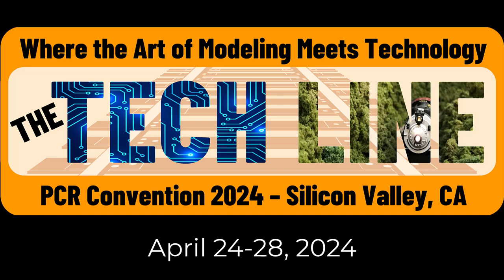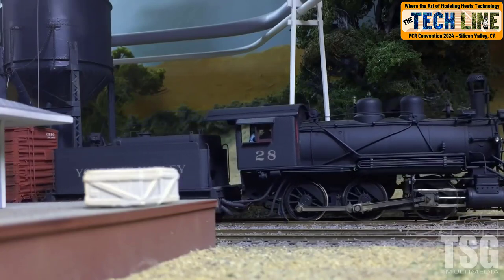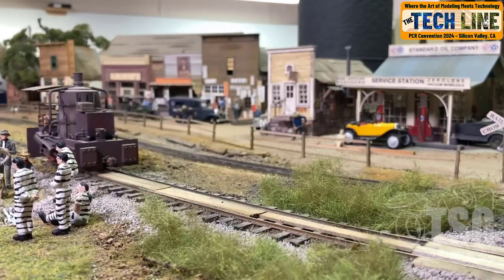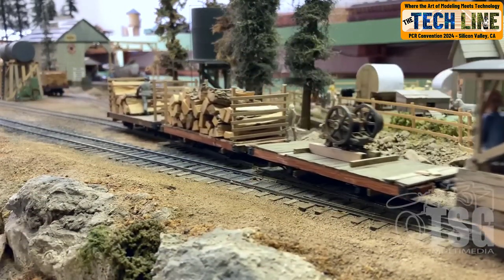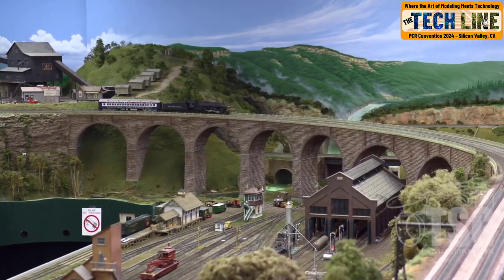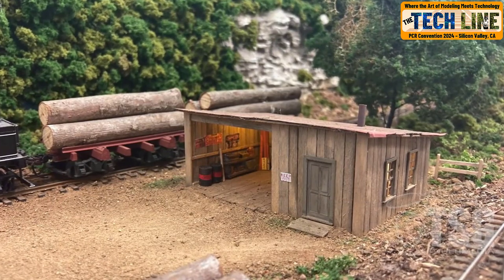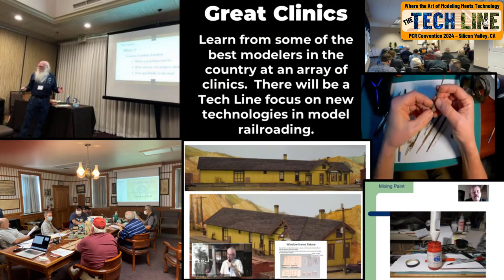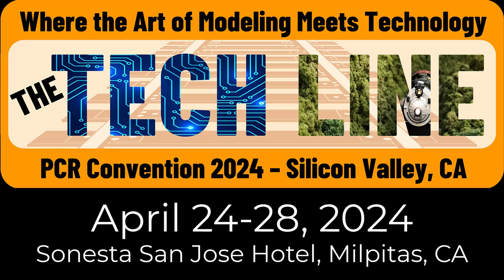Welcome to the PCR2024 Convention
The 2024 PCR Convention will be hosted by the Coast Division at the Sonesta San Jose Hotel from April 24-28, 2024. The Sonesta is ideally located for great layout tours, prototype visits, and other activities. The hotel has great convention facilities, enabling a vendor and swap meet.